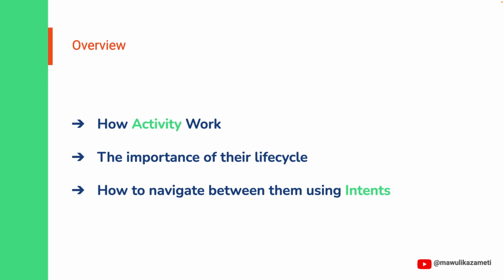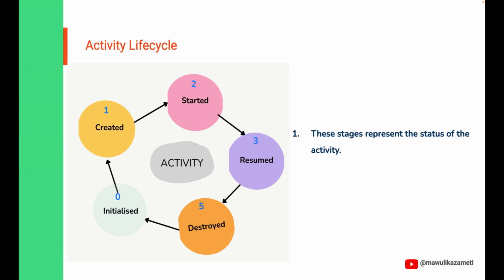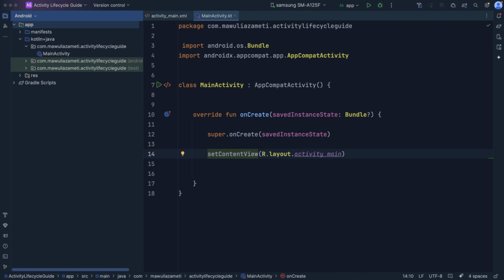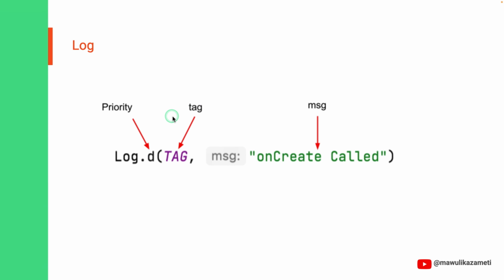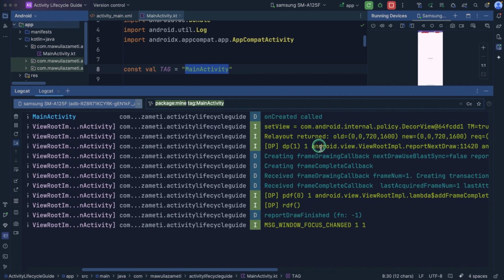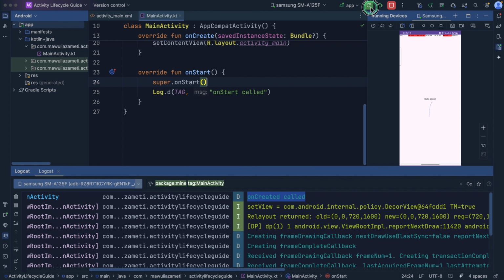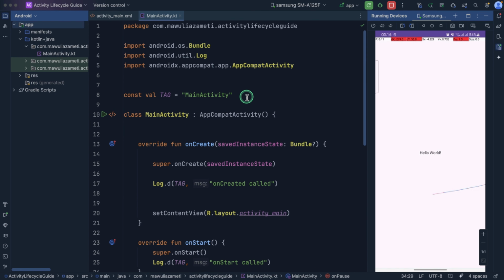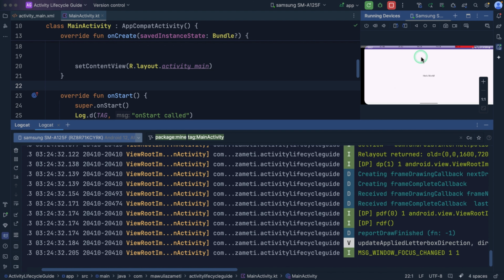Want to Master Android Activities? Watch This Now!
My programming setup:
2TB Pen drive